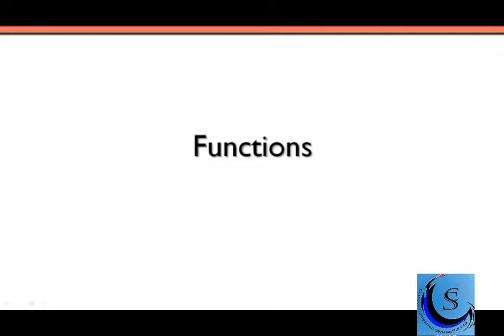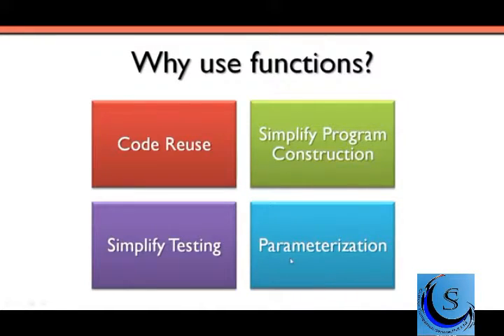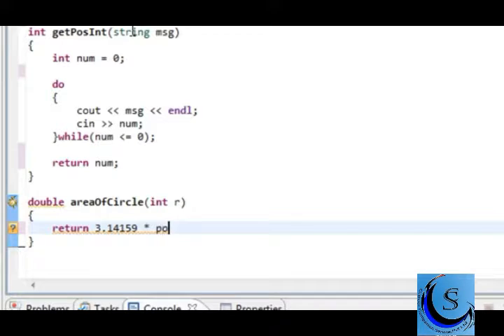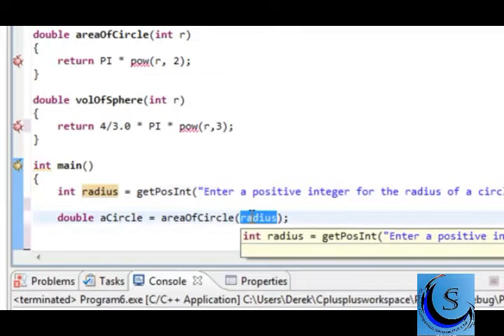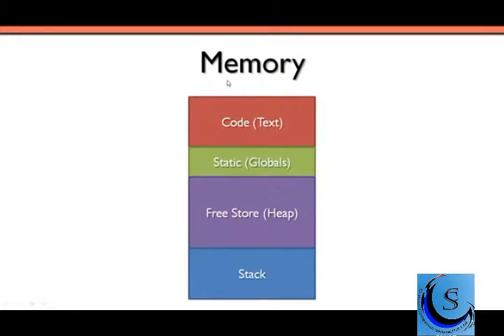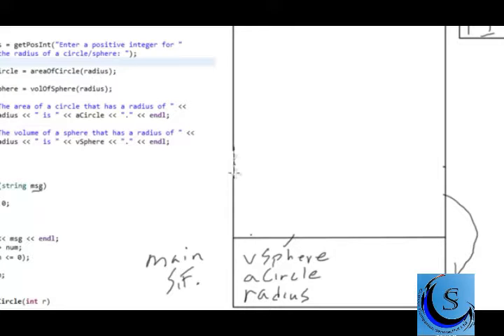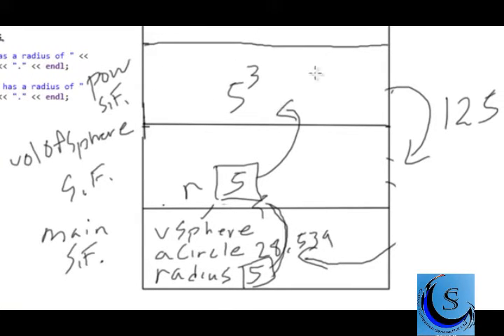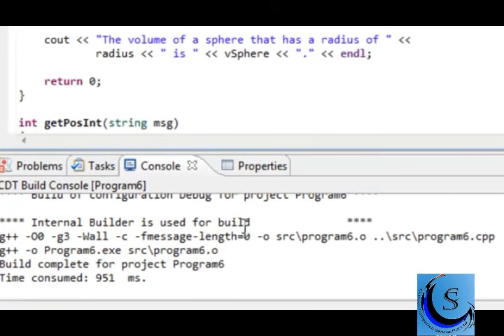C++ Programming Tutorial 6 ccs Course